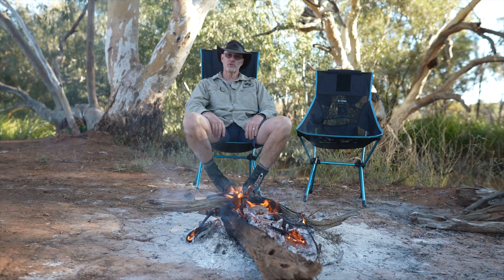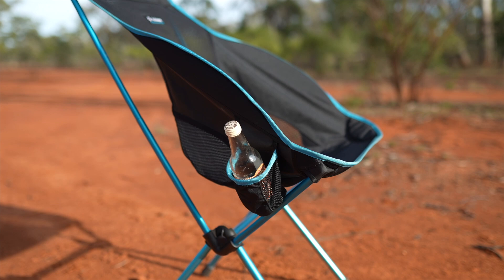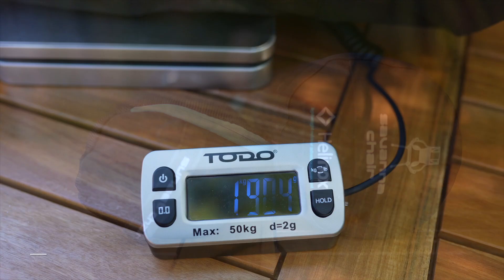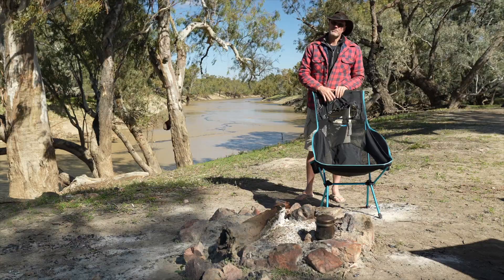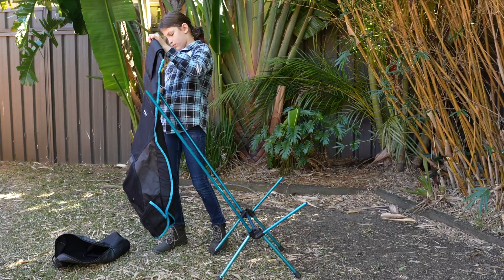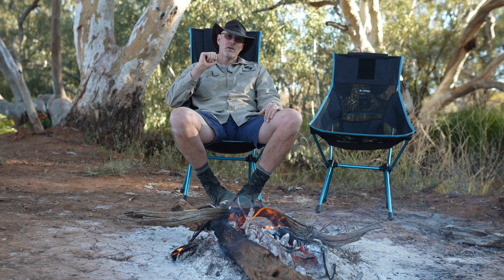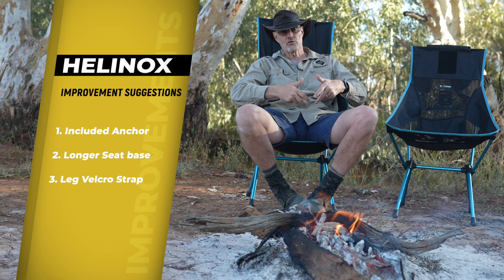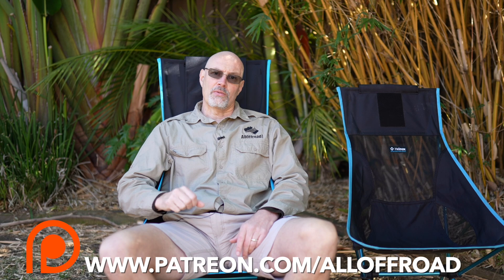Helinox Savanna vs Sunset Lightweight | Camping Chair Review | Tips and Tricks [2021]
Helinox Light Weight Savanna camping chair review. I will also go into the differences between the Helinox Savanna and Sunset chair and tell you which one I prefer and why. I also show you a great mod which may save your chair from being burned.